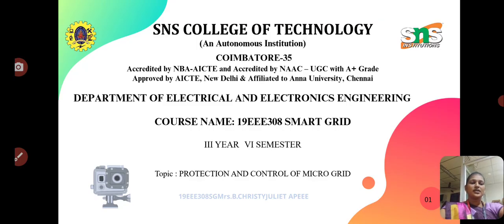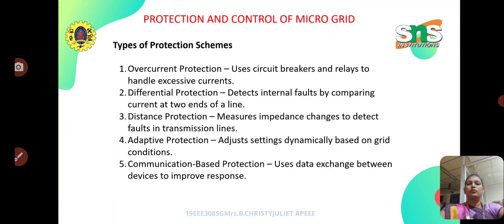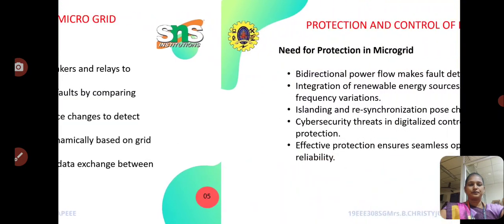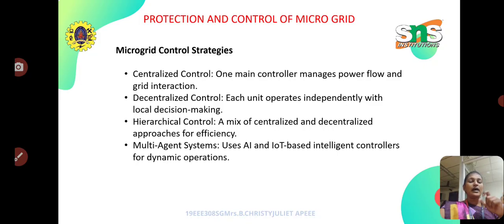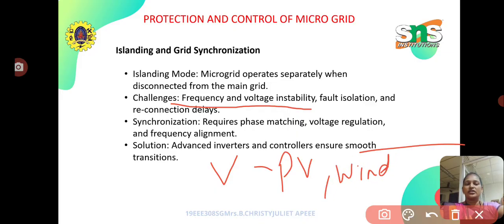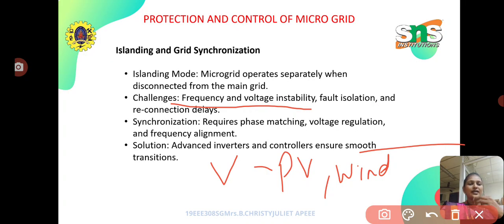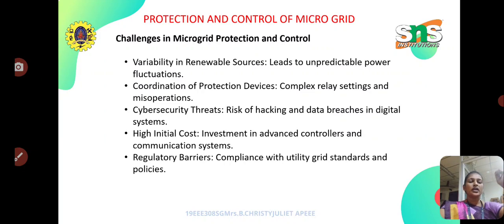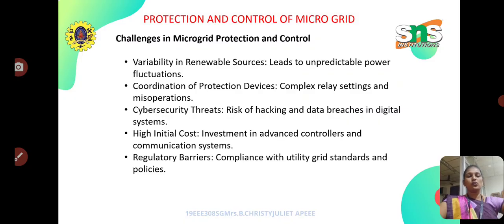3. PROTECTION & CONTROL OF MICROGRID | SMART GRID | SNS INSTITUTIONS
Hi all!!  In this video, we dive into the dynamic world of microgrid protection and control. Discover how these innovative energy systems efficiently manage power while ensuring reliability and security. Learn about state-of-the-art technologies, protective strategies, and real-world applications that are revolutionizing energy management across the globe.

Happy learning!!!